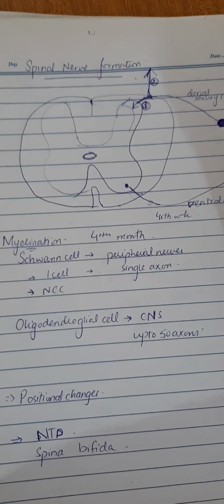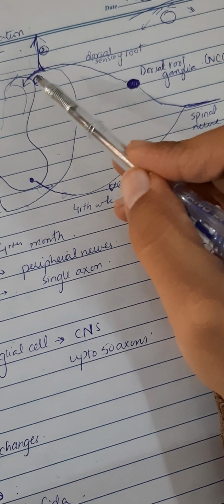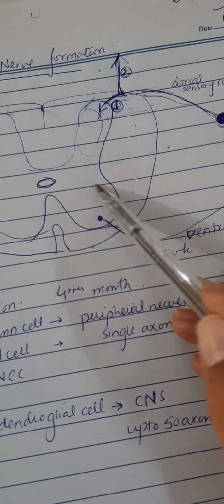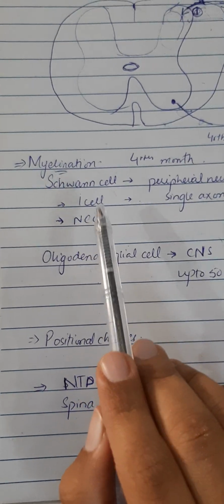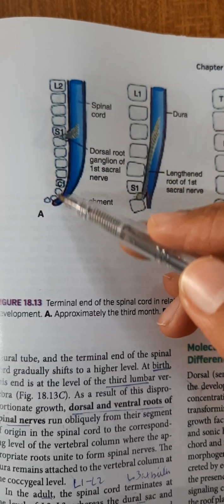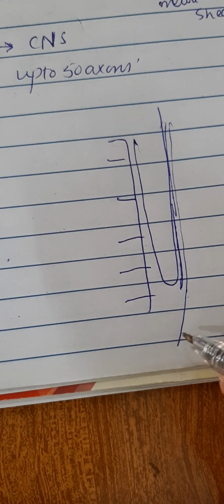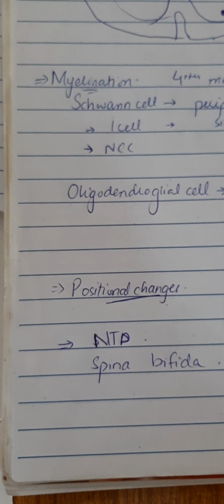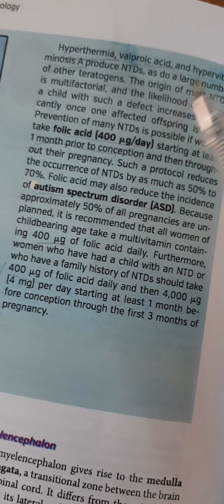Development of Spinal cord (Part 2)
In this part you will find
Spinal nerve formation
Role of neural crest cells
Myelination
Positional changes
Spina bifida